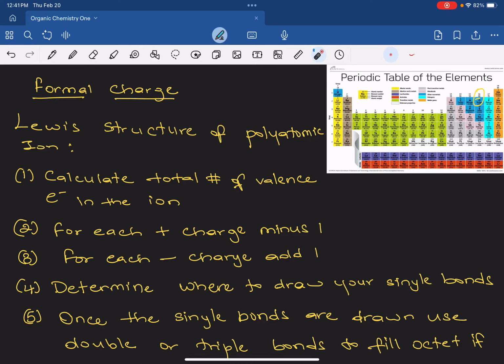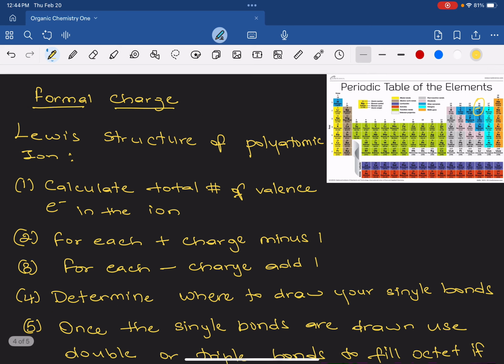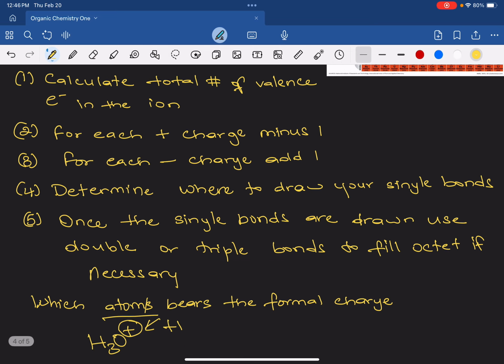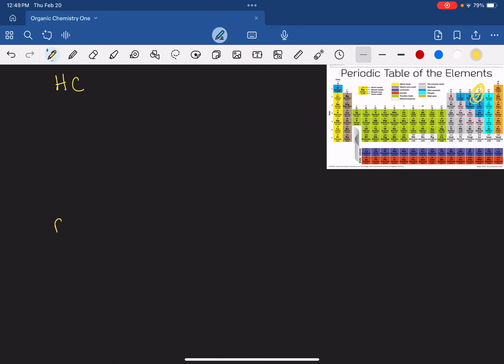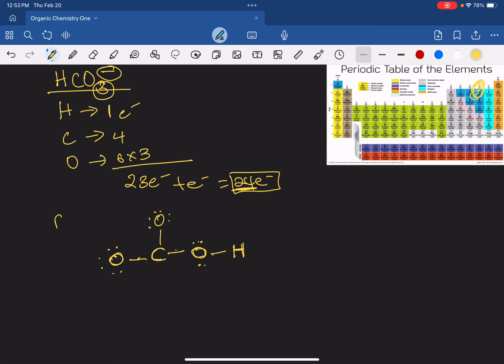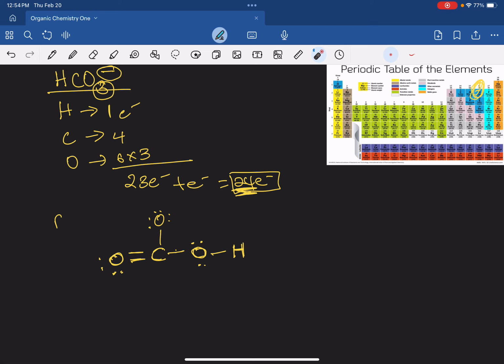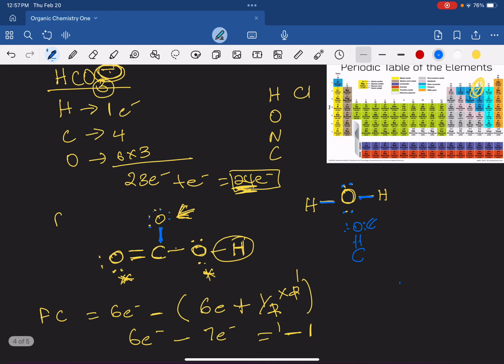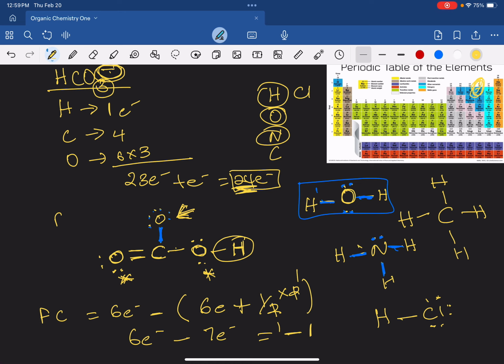Calculating Formal Charges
In this video, Dr. K Johnson walks you through the process of calculating formal charges, an essential concept for understanding molecular stability, resonance structures, and reaction mechanisms in Organic Chemistry. You’ll learn the formal charge calculation rules, how to apply them correctly, and why this concept is critical when drawing accurate Lewis structures.
This lesson features guided examples using hydronium ion (H₃O⁺) and bicarbonate ion (HCO₃⁻) to illustrate how formal charges are determined and how they affect overall molecular charge. Dr. Johnson also explains when elements in Periods 1 and 2 (such as H, C, N, and O) are considered to be neutral (formal charge is zero) and the importance of knowing this information.

📘 Perfect for students in General Chemistry II and Organic Chemistry I🧪 Strengthens your understanding of structure, reactivity, and resonance